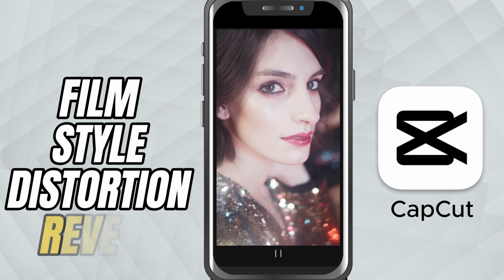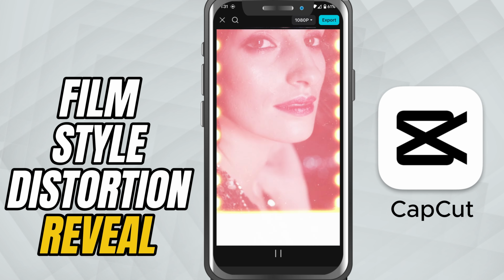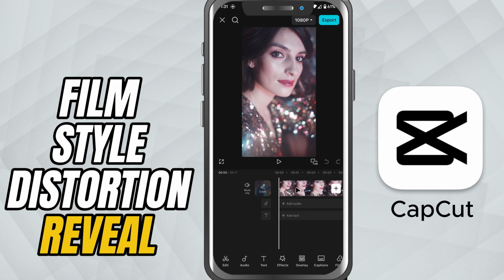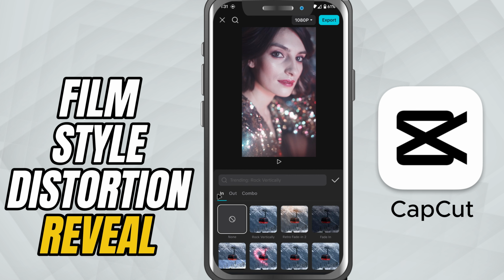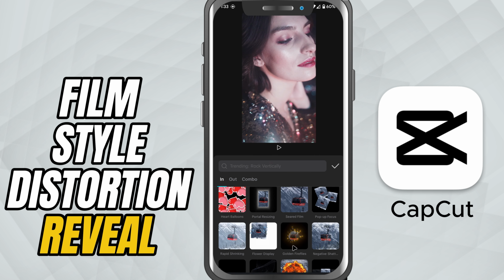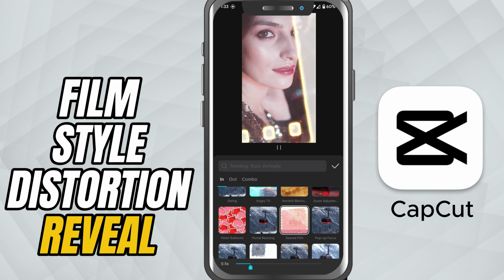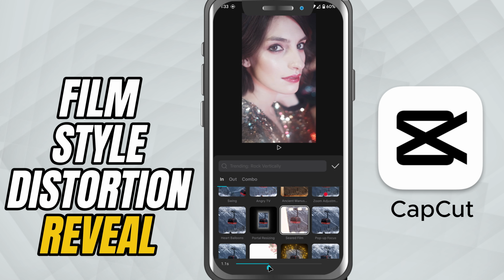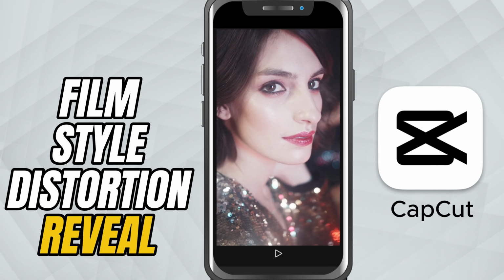How to Create a Film Distortion Reveal Animation in CapCut Mobile - Lesson 303 CapCut Tutorial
In this CapCut Mobile tutorial, you’ll learn how to create a scared film–style reveal animation where your video appears with shaky, unsettling film-like motion. This effect is ideal for horror edits, thriller content, suspense reels, creepy storytelling videos, and dark cinematic intros.

You’ll see how to apply the animation and how adjusting the duration changes the intensity of the scared, unstable film movement.